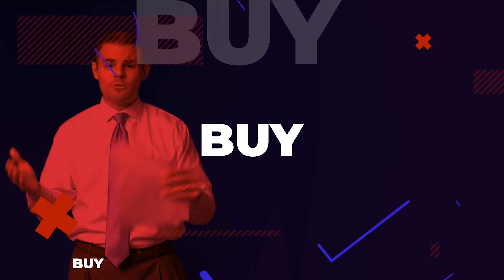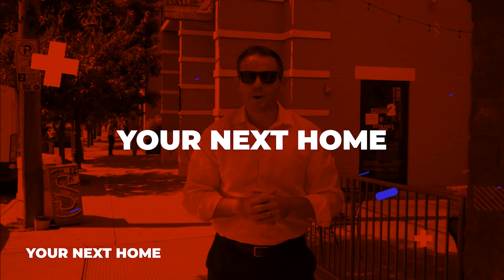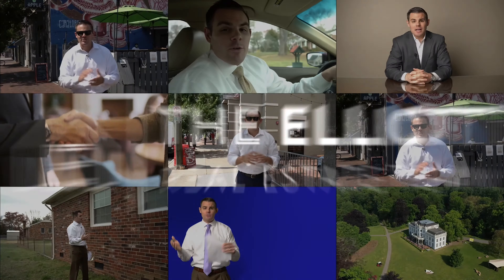How To Navigate In The Housing Market In 2022 | Richmond, Virginia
According to the National Association of Realtors Housing— affordability is currently a 30-year low. Meaning this is the LOWEST level. This is the least affordable time that we've seen to own and purchase a home since 1990.

Part of that is that we've seen interest rates double from the low threes all the way up to the sixes. Secondly, home prices have appreciated anywhere from 30% to 40% in the last few years depending on what side of town/what area you're looking in.

There's certainly no sign that home prices are coming down at all. So here are three tips to navigate today's real estate market.

Number one, I'm gonna encourage you to expand your search area. So if you were somebody that's been narrowly focused on a specific side of town, I get it, you wanna live where you wanna. But the reality is, you may no longer be able to afford that area, or maybe there's just limited inventory that's coming up in that area. So one thing that we've been doing with our clientele is we've been encouraging them to consider alternative locations.

 Number two, we're gonna look at all financing options. So this is really where it becomes critical to make sure that you are working with a good mortgage broker.

Typically, you're gonna get a better result out of a mortgage broker because they can share with you more options. They can talk to you about grant funds, and they can show you different loan programs. They can go through different gift fund options with you. So having a good mortgage lender to help you examine and look for the best mortgage option for you is critical in today's market.

Last but not least—their down payment. Resource.com is an absolutely great resource when you can look at all of the available down payment resource options for you. Everything from grant funds,  gift funds, and different loan products.

📲 Looking to connect? Can I answer a question or be of service?

🏡 Curios to know what your Greater Richmond, Virginia home is worth?